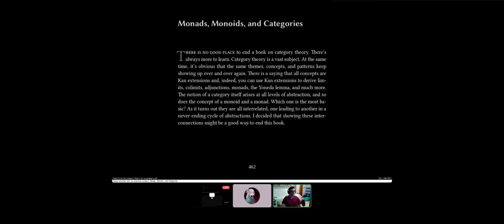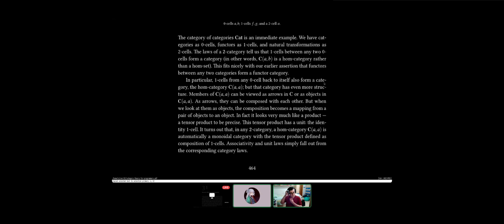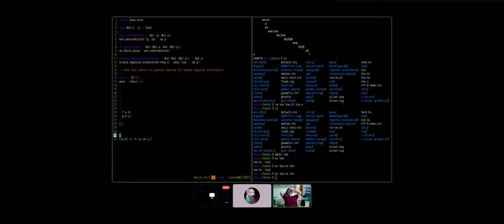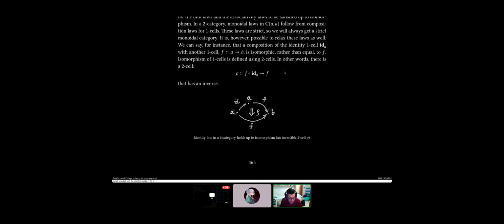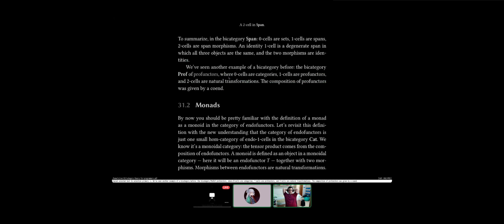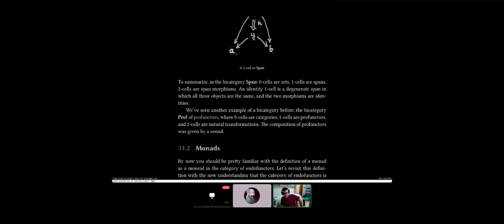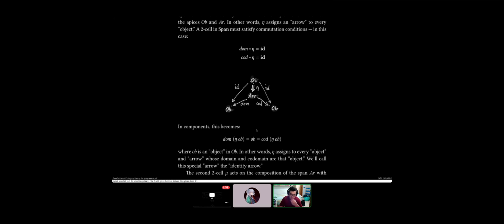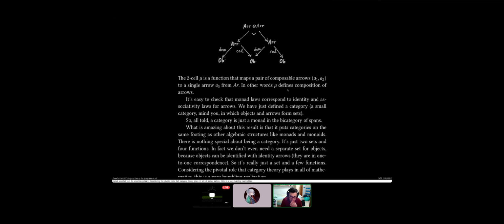Category Theory for Programmers #20 - Chapter 31